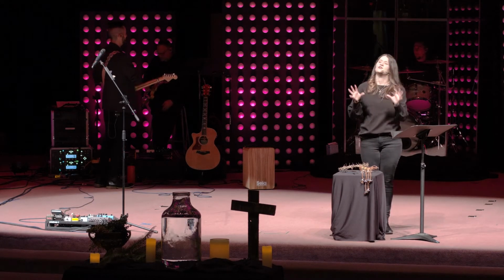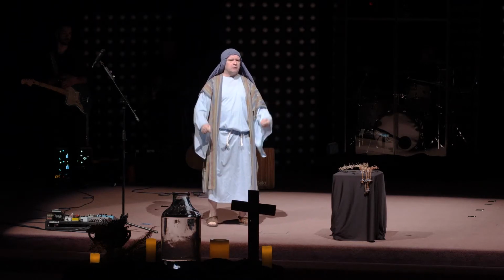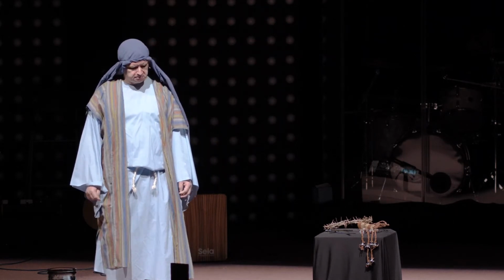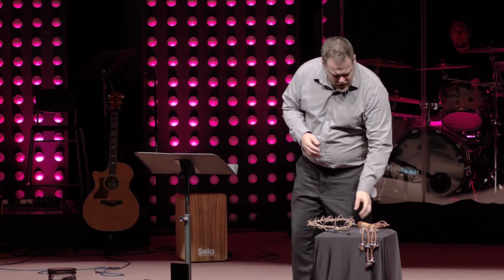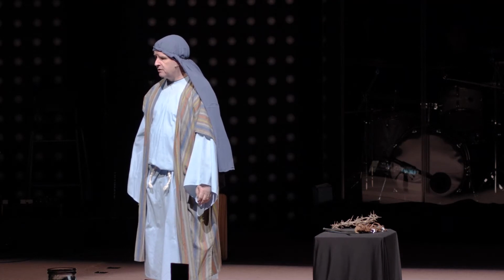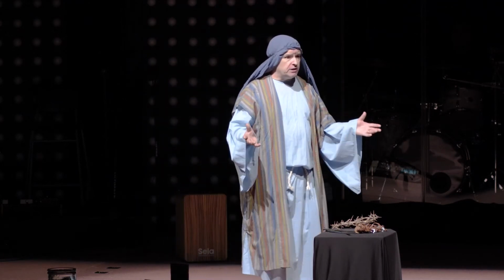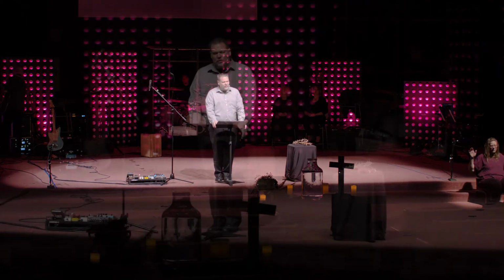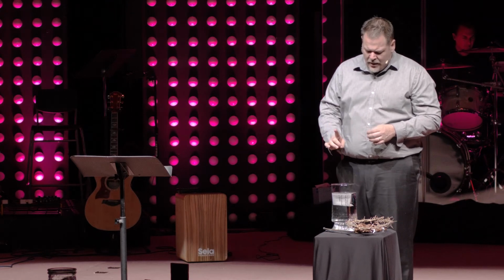Good Friday Service April 2, 2021